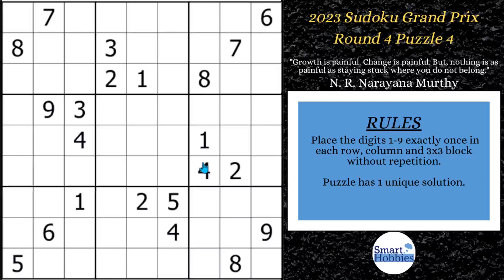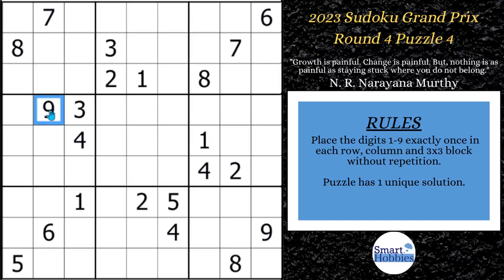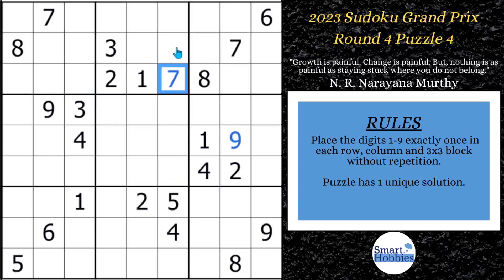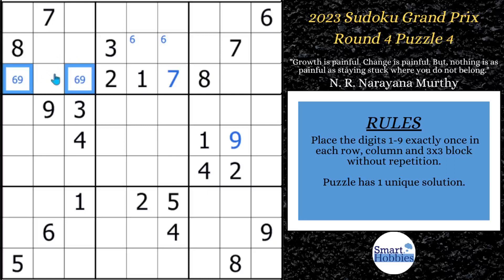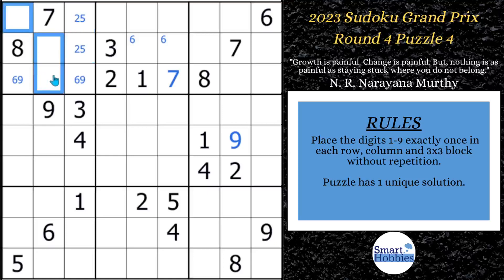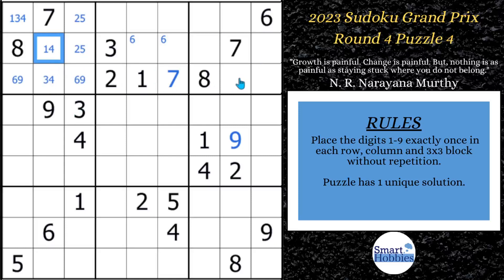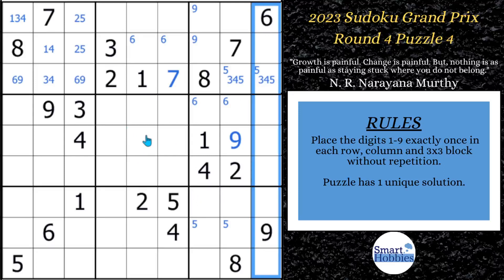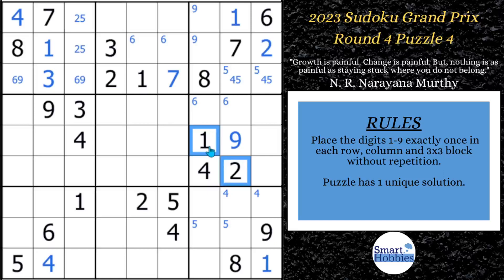What To Do In A Sudoku Competition After Getting Stuck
In What To Do In A Sudoku Competition After Getting Stuck
by Smart Hobbies, I will show you where I got stuck in Round 4 of Sudoku Grand Prix and what to do in a Sudoku competition after getting stuck. I show you how to solve this Classic Sudoku puzzle logically and explain all the competitive Sudoku secrets as I use them as well as all the other expert Sudoku tips, tricks, and strategies as I apply them.

This video is part of my Sudoku Competition series on my YouTube channel, Smart Hobbies. The goal of this series is to show you how to solve competitive Sudoku.

Strategies demonstrated in this video:

Hidden Single
Naked Single
Full House
Pointing Pair
Naked Pair
Hidden Pair
Claiming Pair
Naked Triple

United Kingdom hosted Round 4 of SGP on 14-17 Apr 2023. The puzzles were created by the following setters:

David McNeill
Jack Lawrence
Marty Sears
Tom Collyer
Sam Cappleman-Lynes

Timberlake